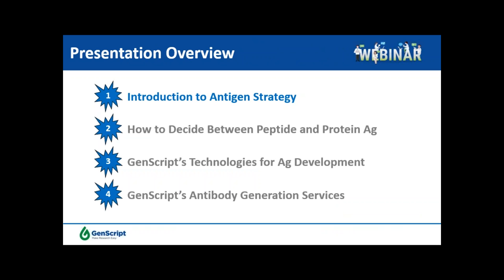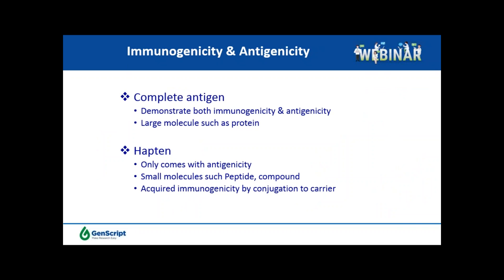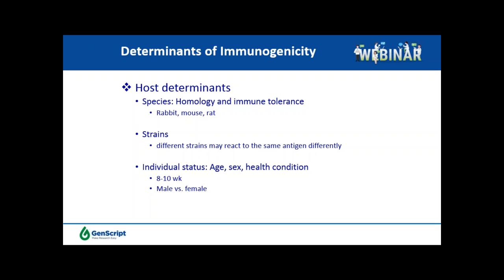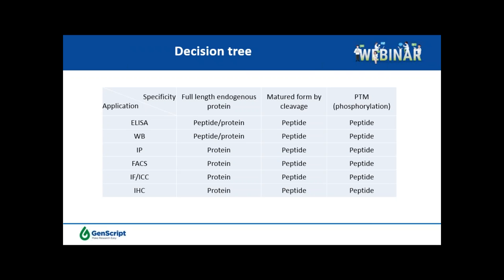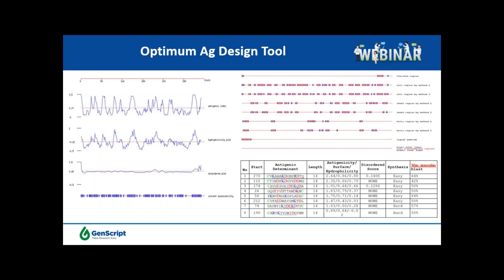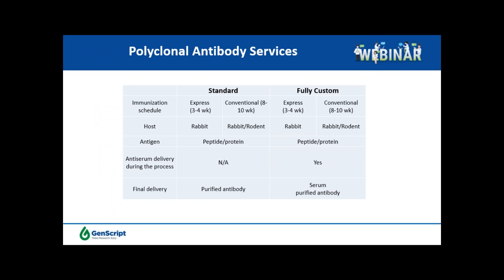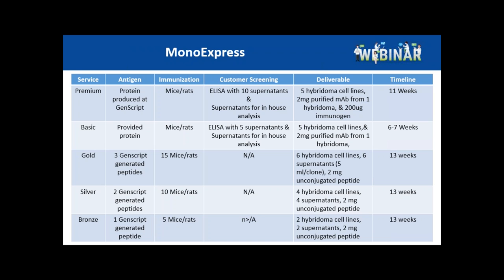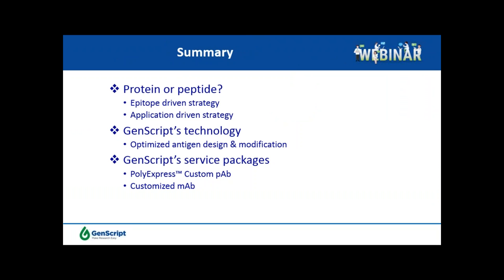Peptide or Protein, That is the Question Antigen Strategy for Antibody Production